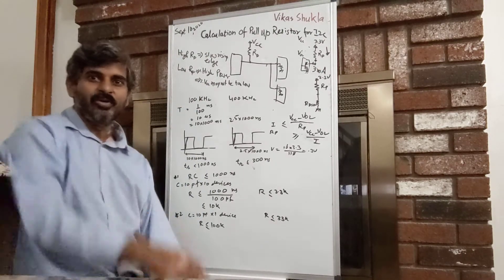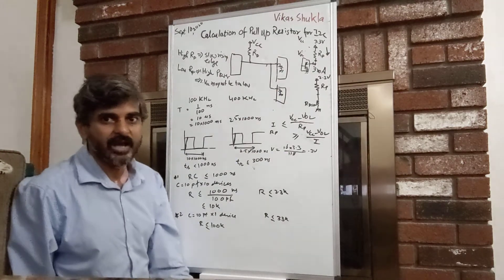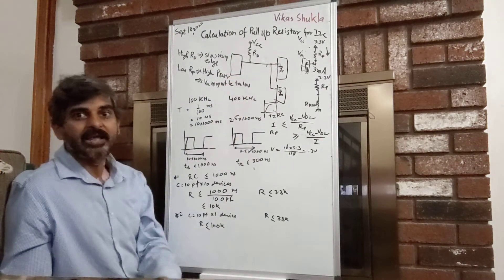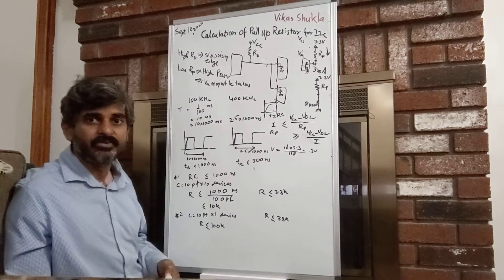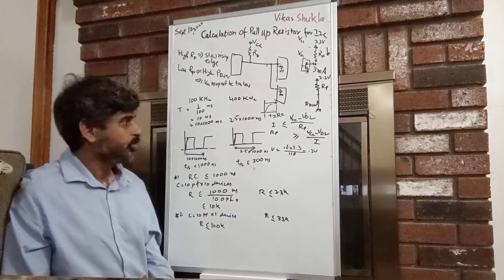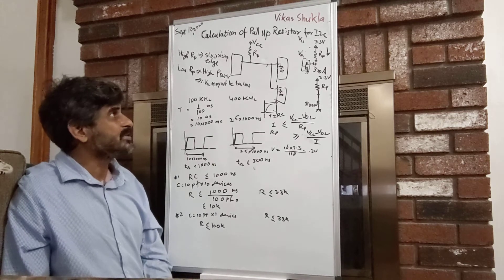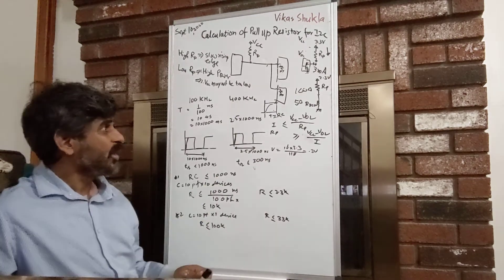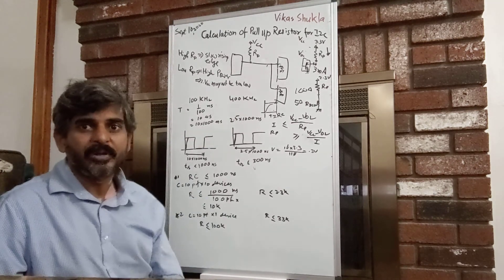I2C Pull up resistor value calculation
A too high value of the Pull up resistor will slow down the rising edge.
A too low value will increase the power consumption and will make logic low voltage value too high.